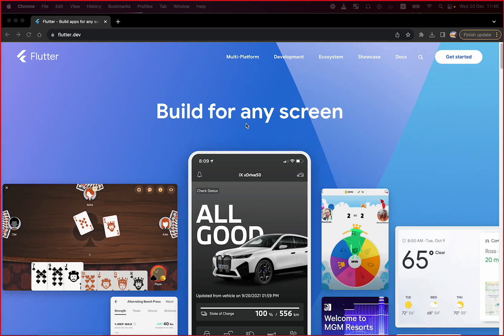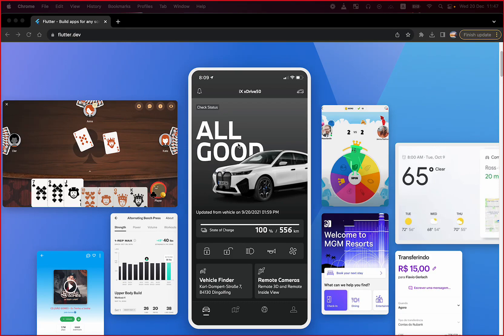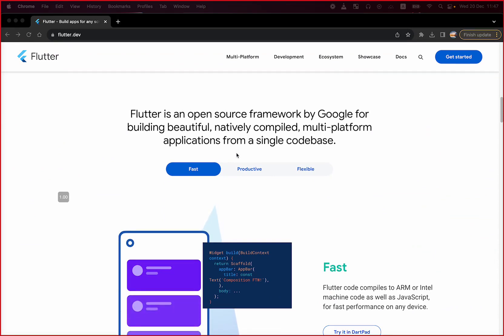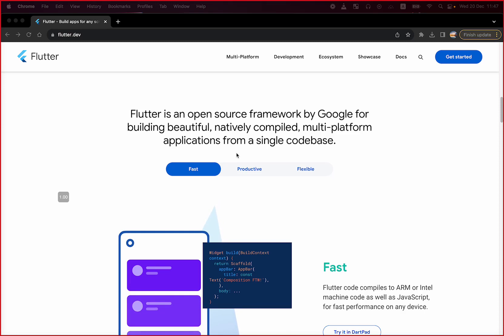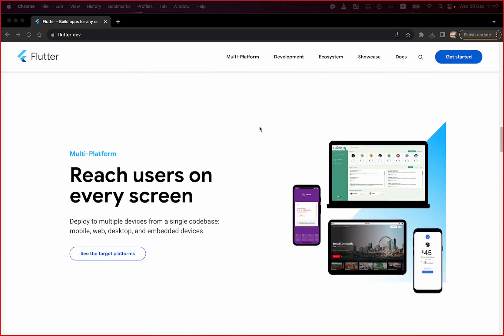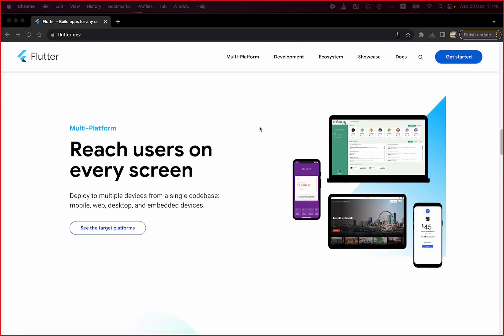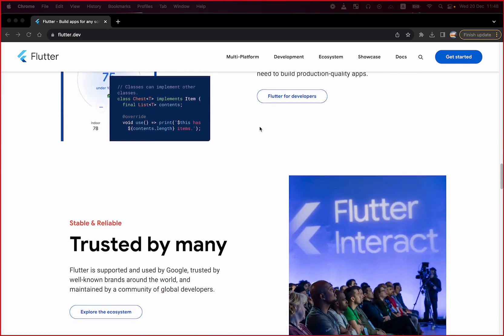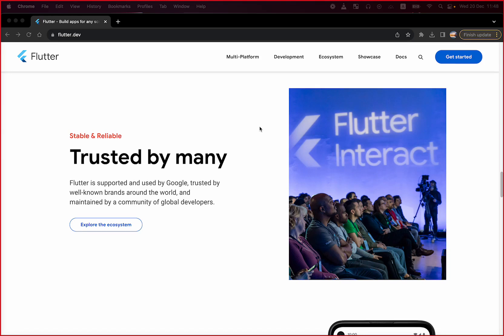Flutter A Deep Dive into Google's Revolutionary Framework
In this video, we explore Flutter, Google's revolutionary framework for building beautifully, natively compiled applications for mobile, web, and desktop from a single code base. We discuss Flutter's high performance, its Skia graphics engine, and its ability to create highly customizable and complex designs. We also touch on Flutter's suitability for teams experienced in Dart and its advantages in scenarios where high mobile performance is a priority. However, we also address the challenges and drawbacks of Flutter, such as frequent API and syntax changes and limited experienced developers. Overall, Flutter offers a compelling toolkit for cross-platform development.